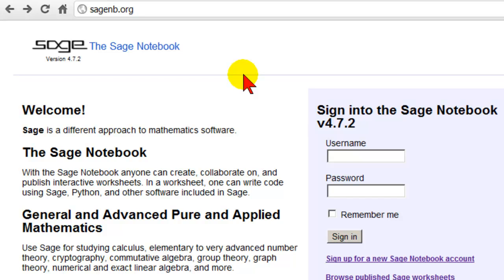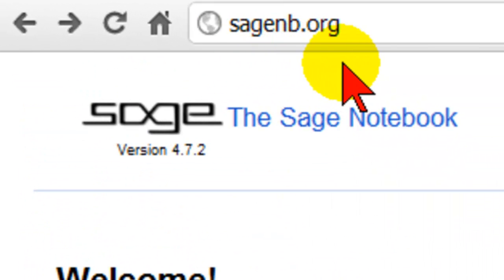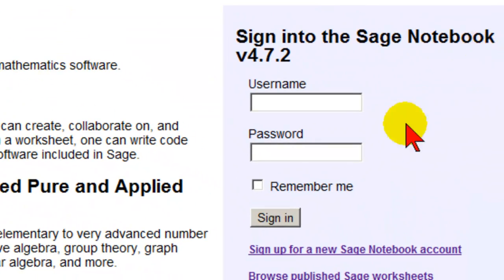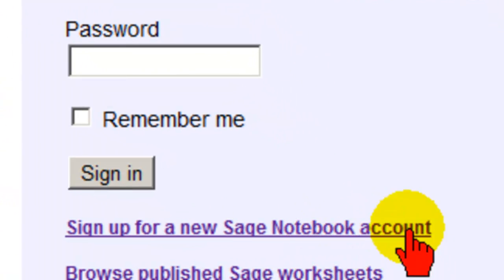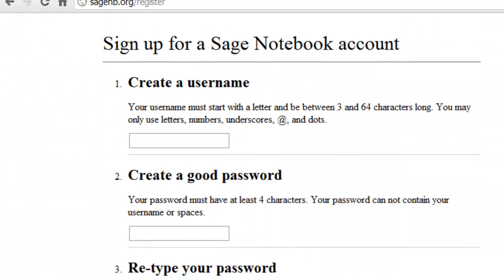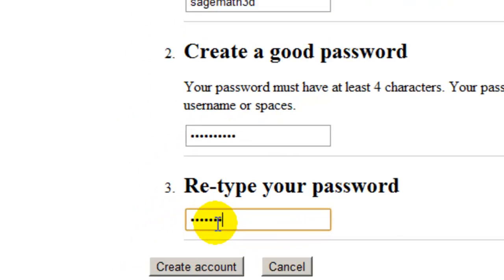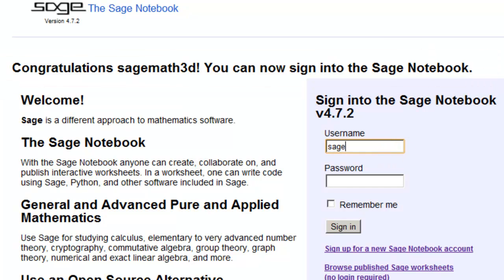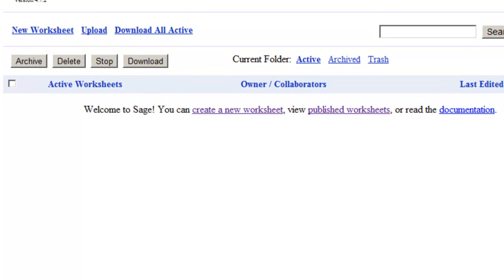Setup Free Online Sage Notebook Account